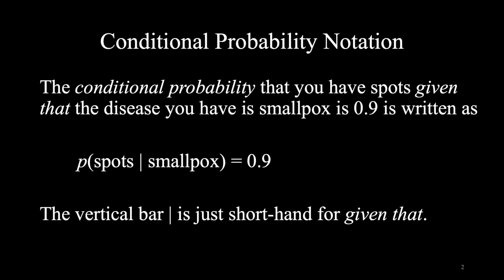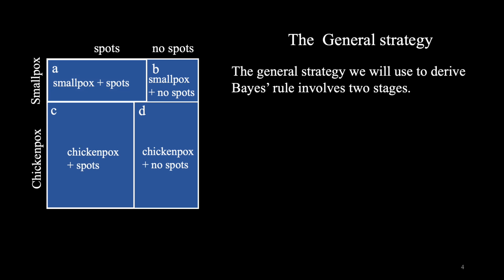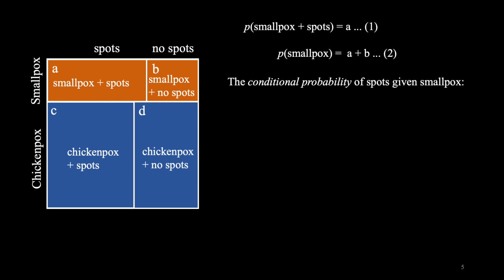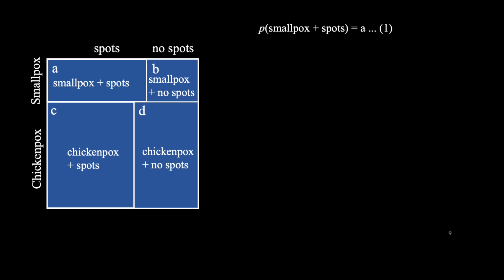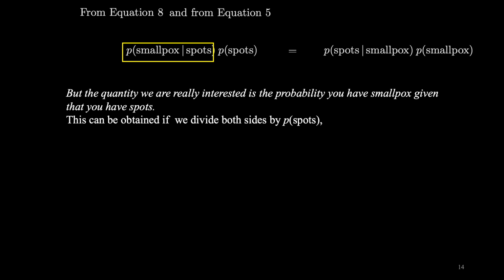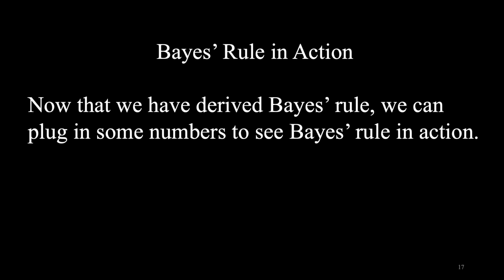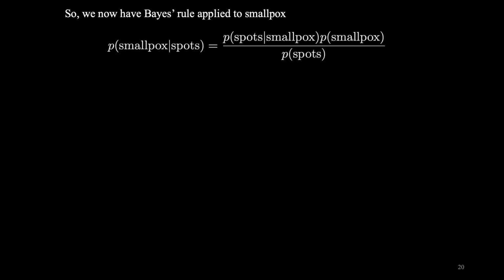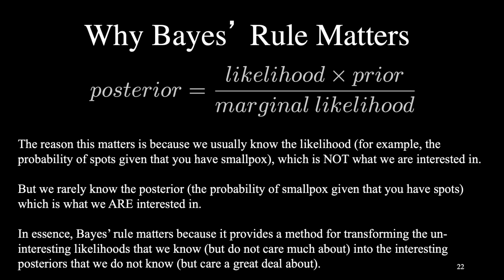Bayes Rule Part 2: Deriving Bayes' Rule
The book chapter from which this example is taken can be downloaded for free
All four versions of the book:

Bayes' Rule: A Tutorial Introduction

Computer code in MatLab, Python, and R can be downloaded from the book web site above.

 "An accessible introduction to Bayesian analysis, providing a solid foundation in this key area."
Journal of the Royal Statistical Society.

Thanks to Raymond Lister, Nikki Hunkin, Pasha Parpia and Teleri Stone for help with this video.